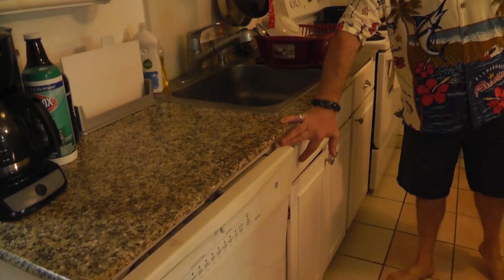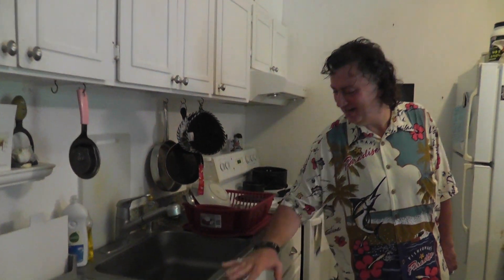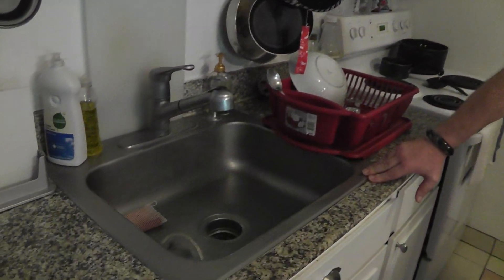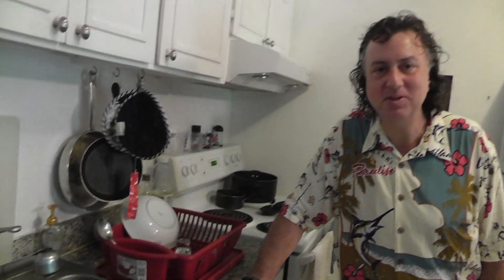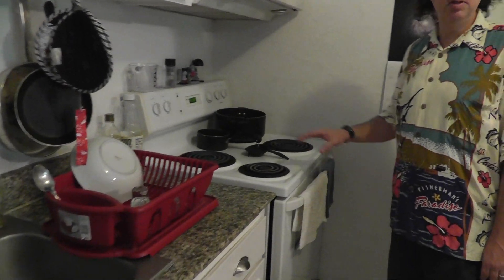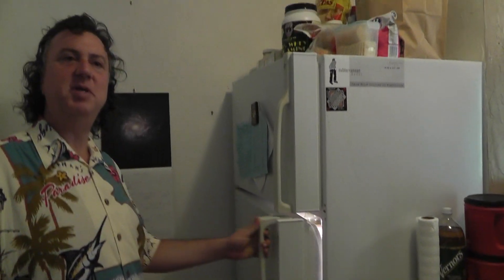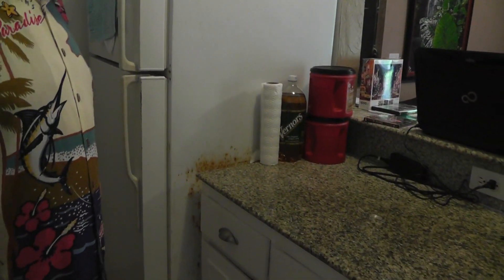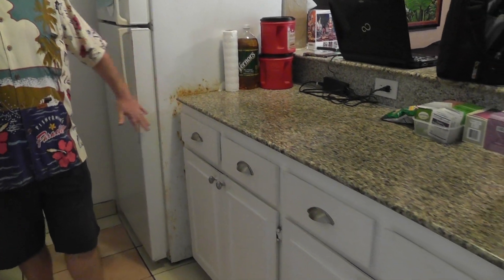Pohailani Maui condo Lahaina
Howard Dinits your buyers agent previews condo for sale for buyer client Pohailani Maui 2 bedroom condo in Lahaina